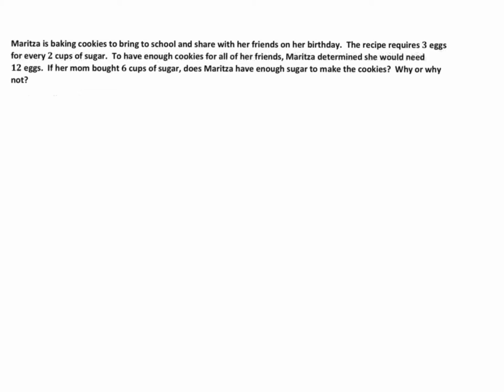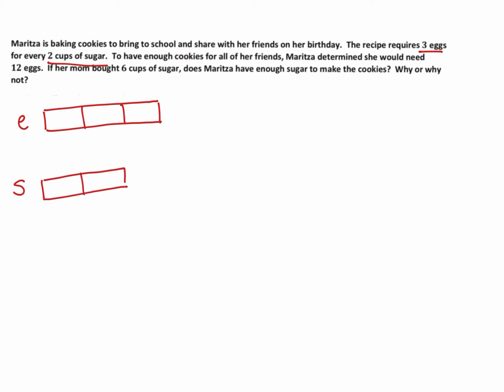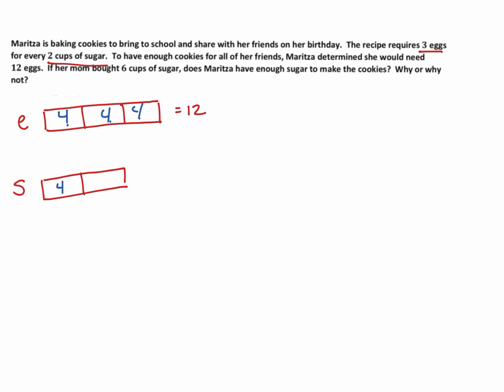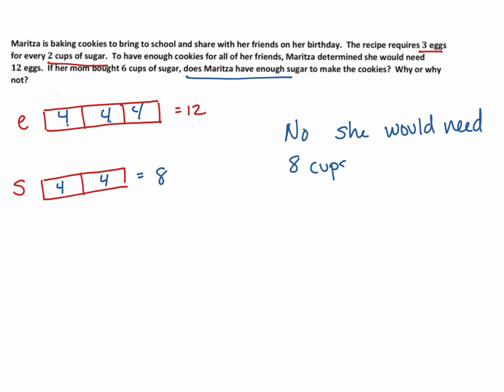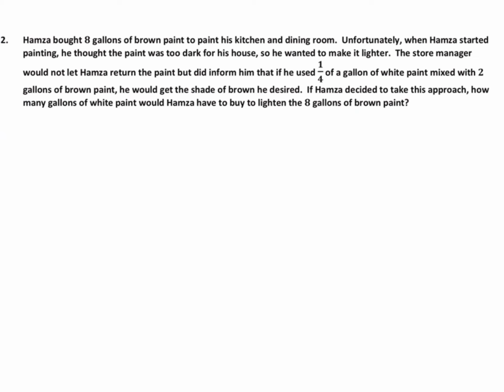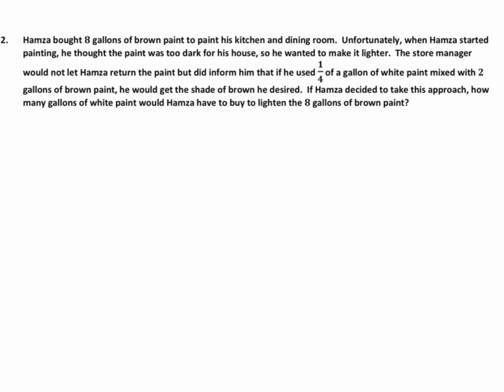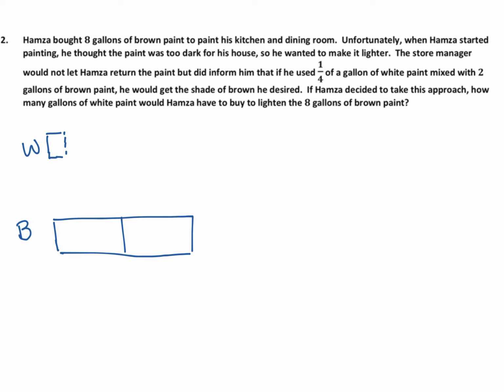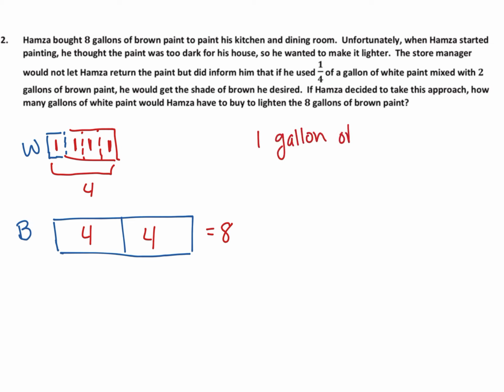6th Grade Module 1 Lesson 7 (Eureka Math) Problems 1-2